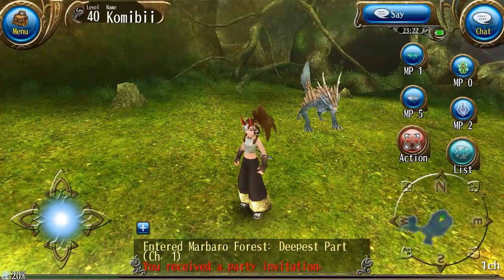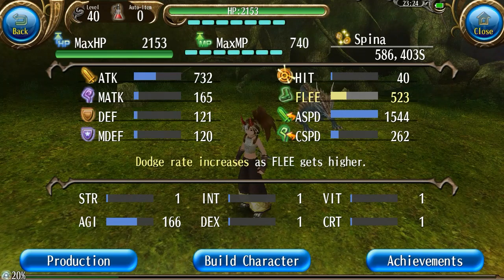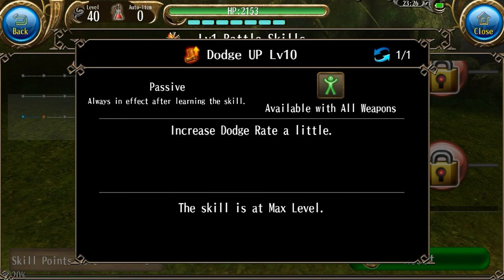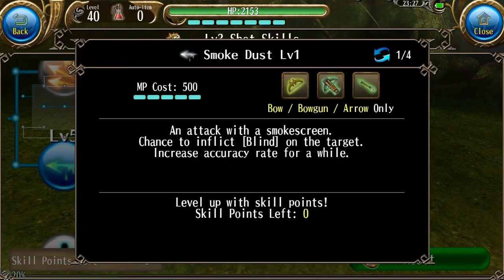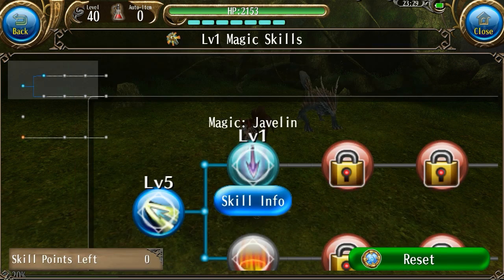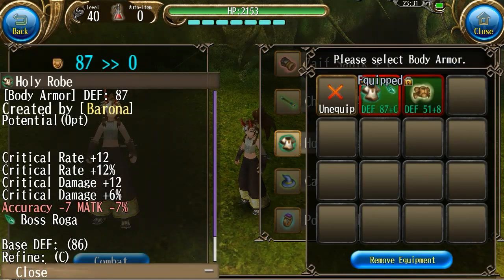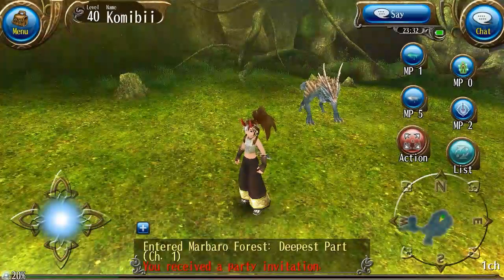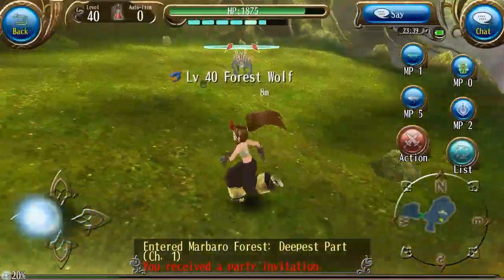(OLD) Dodge Guide: How to Avoid Taking Damage by Increasing Your Dodge Rate (Toram Online)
Hello everyone! You probably noticed this already, but the audio messed up again, so I might have to get a new screen recorder or something.

Dodge is a nice stat in my opinion since full AGI characters can do both dps and tank at the same time. The only thing that makes it difficult for brawlers to do both is because they have low ATK and their skills don’t do a lot of damage, but the next update should fix that.

Skills that are useful for dodge builds:
(*I can’t guarantee that all of this information is accurate; correct me down in the comments if I’m wrong).

Dodge UP:
-Increases FLEE by 1 per level
-Underpowered since it’s a small boost that requires 15 skill points and only boosts dodge by 10; not recommended

Godspeed:
-Raises AGI by 1 for levels 1-6 and by 2 for levels 7-10 (14). Every time I’ve tested this skill it gives me 15 AGI instead of 14, so it’s most likely 1 AGI for 1-5 and 2 for 6-10
-Gives +2.5% unsheathe attack per level which totals to 25%. This is going to chance to 1% per level in the next update, though dual wielders will get an extra +15% to compensate for it (still totals to 25%)

Spinning Slash:
-Requires dual swords
-Costs 100mp
-Can be used at any range and targets in an area
-First hit deals a lot of damage, then hits targets in its area another 12 times with rapid, low-powered attacks.
-Is a physical skill, but causes magic proration
-The first hit causes knockback, all of the additional hits have a chance to cause blind

Smoke Dust:
-Requires a bow, bowgun, or arrow.
-Costs 500mp
-Has a range of 14m
-Gives you a buff that increases accuracy when used
-Has an 80% chance to cause blind
-Effects with bow: +20% blind chance; +200 power
-Effects with bowgun: -20% blind chance; +250 power

Magic: Javelin:
-Does not require a weapon
-Costs 200mp
-Has a range of 8m
-Has a 7.5% chance to cause an ailment per level based on your weapon’s element
-Effects with staff: +? power
-Effects with magic device: +25% ailment infliction rate

Screen recorder: Mobizen

Video editor: Videoshop

Image editor: Picsart